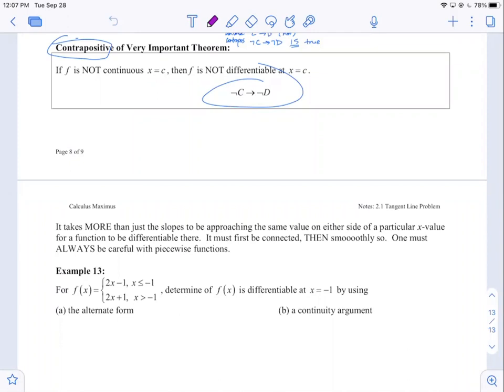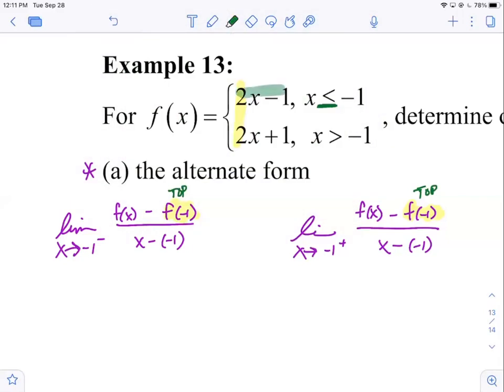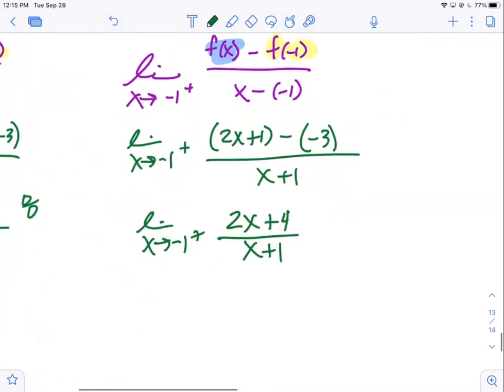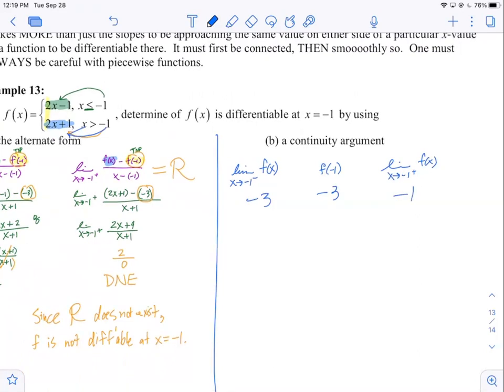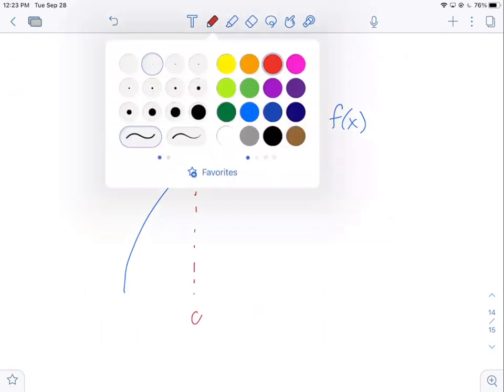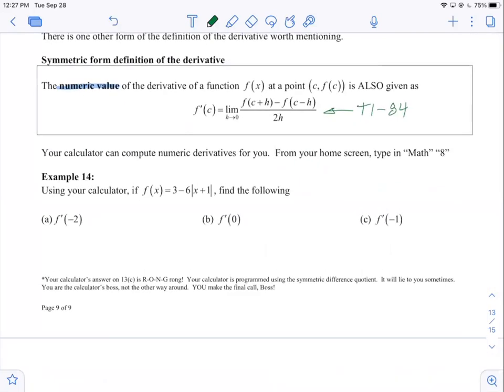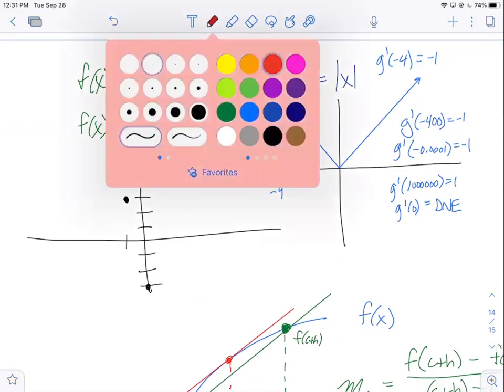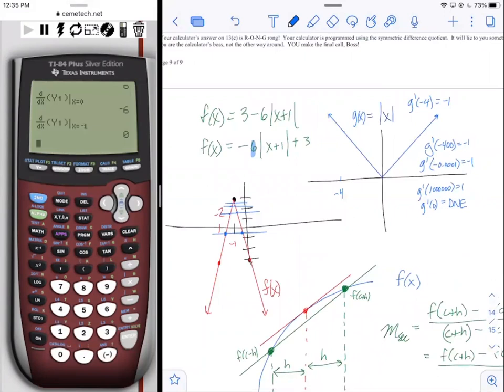BC 2.1 Ex 13-14